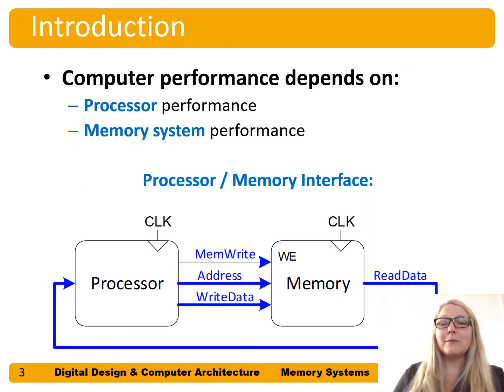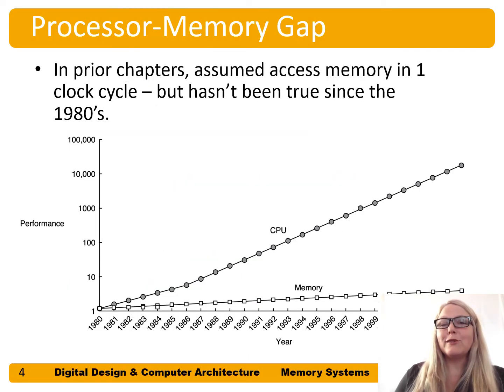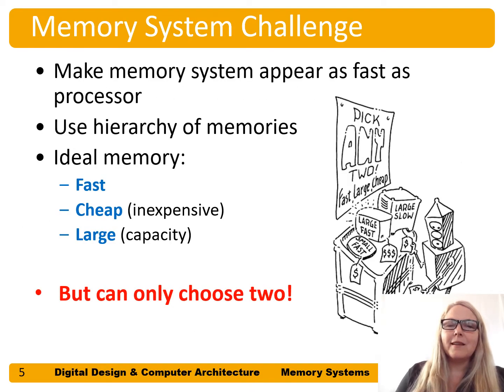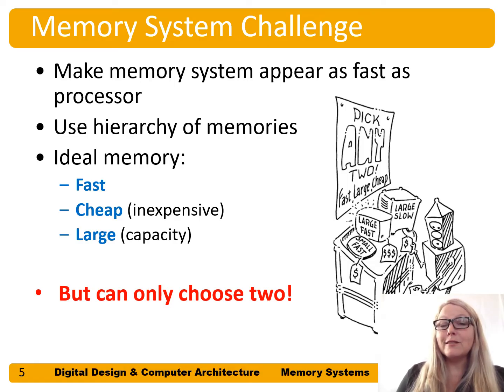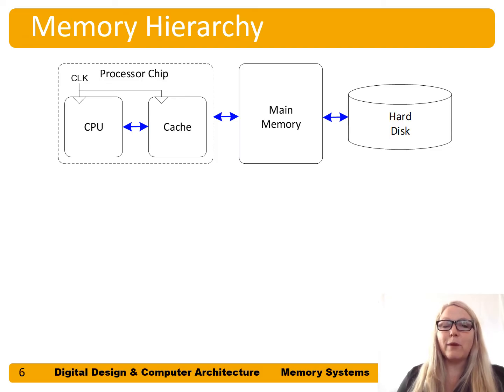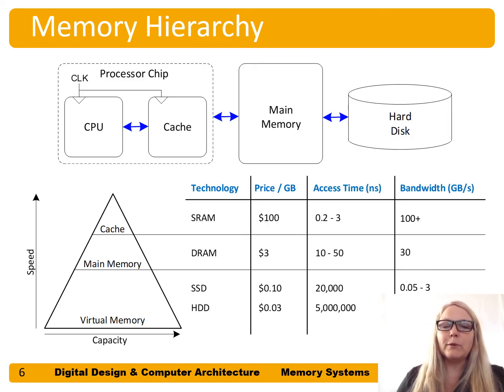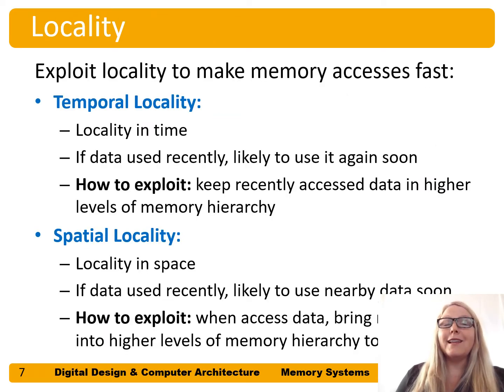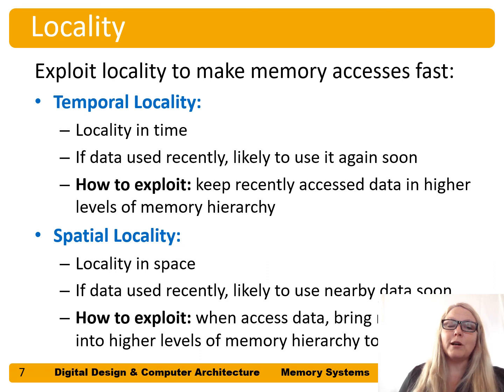DDCArv Ch8 - Part 1: Memory System Introduction